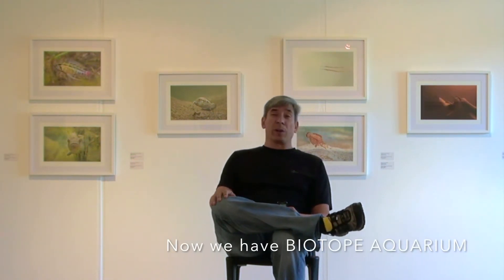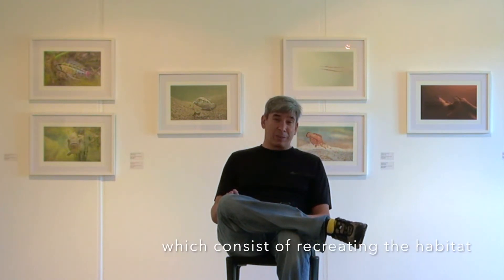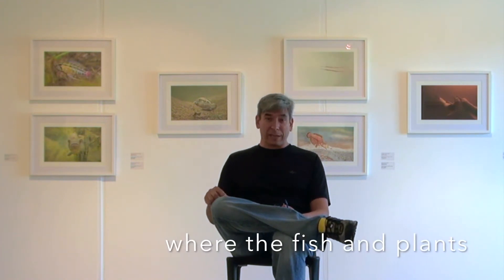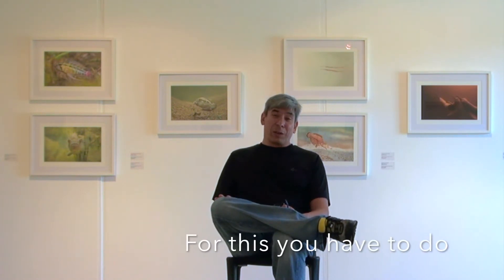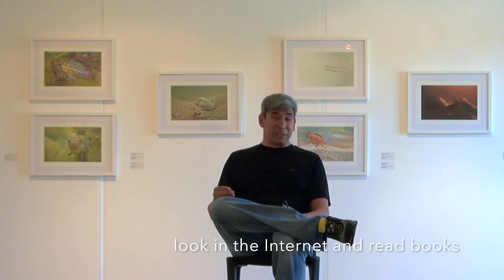What is BIOTOPE AQUARIUM? Let’s ask Ivan Mikolji, audiovisual artist!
What is BIOTOPE AQUARIUM? For Ivan Mikolji, audiovisual artist, it is a cultural and educational tool able to change our perception of the world. That teaches us to appreciate the PLANET we live on.